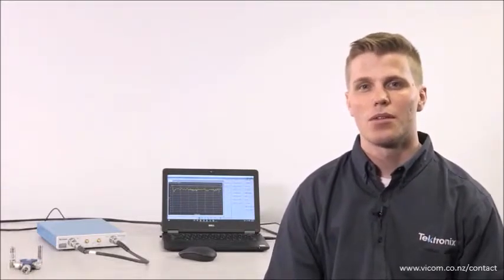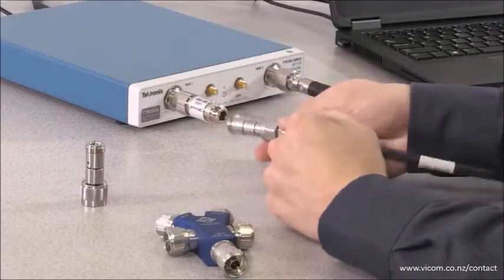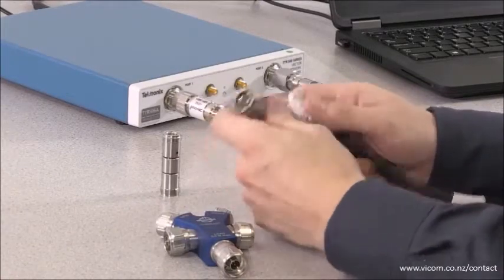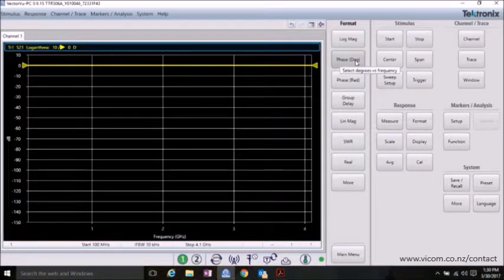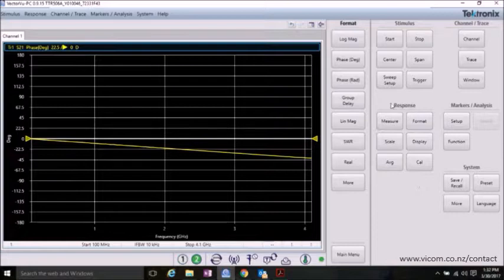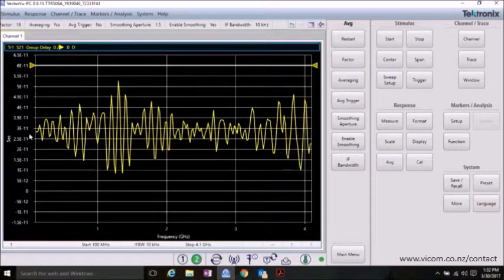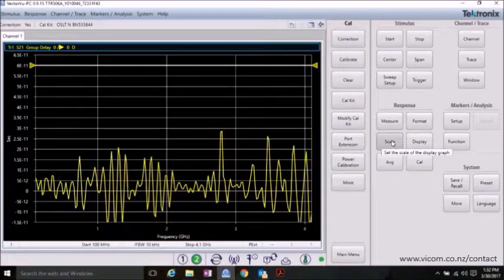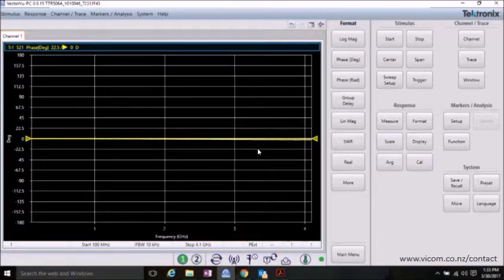How to Apply Port Extensions Using the Tektronix TTR500 Series VNA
Watch how easy it is to apply Port Extensions using the TTR500 Vector Network Analyzer.